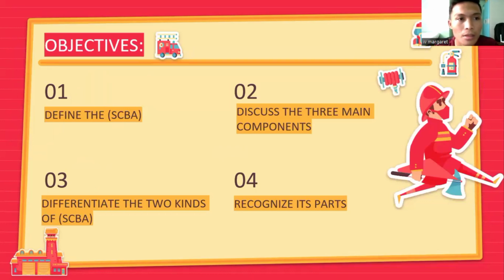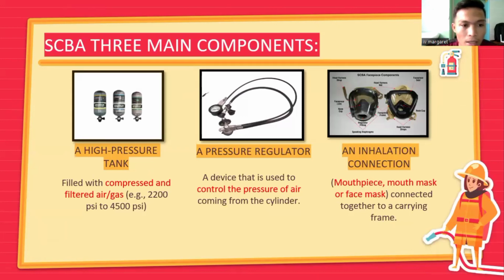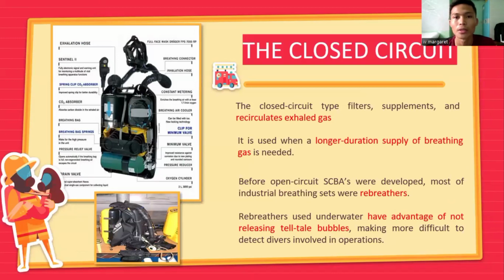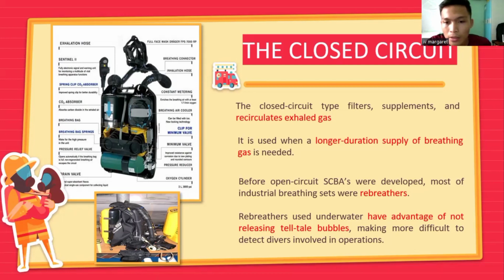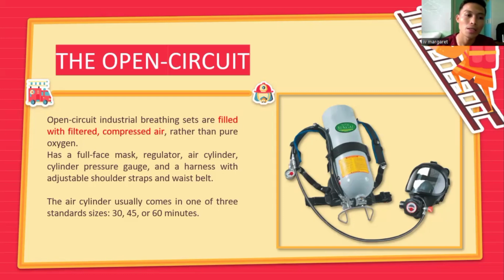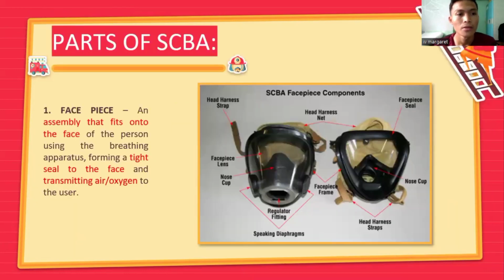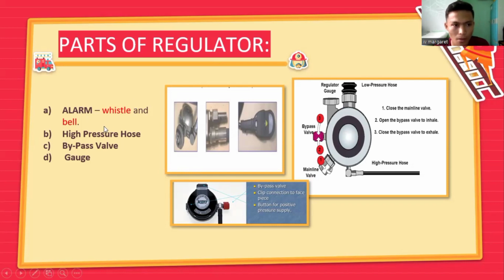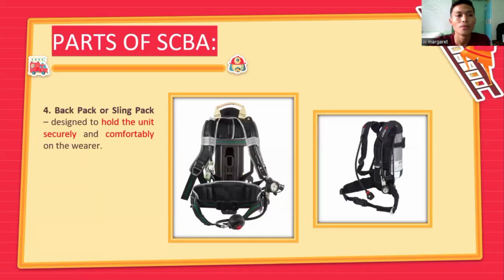The Self Contained Breathing Apparatus ( SCBA)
A simple discussion about Self Contained Breathing Apparatus (Scba), and explaining its; usage, functions, importance, and parts.